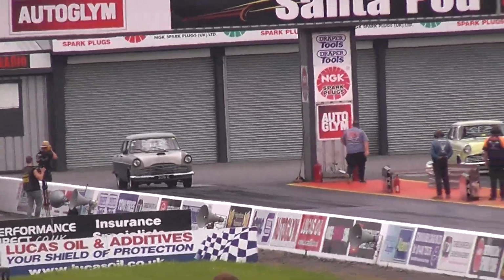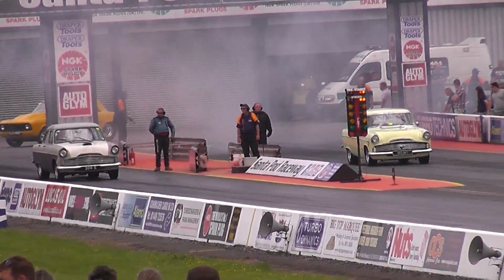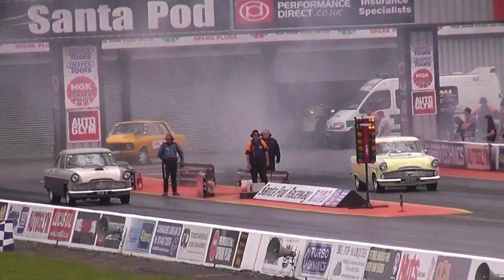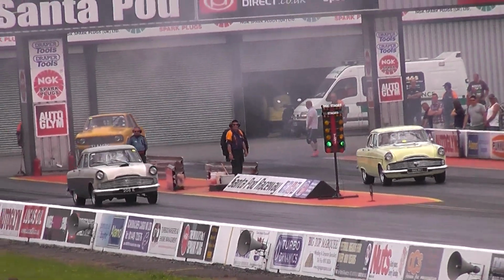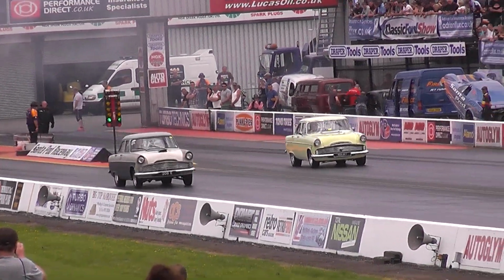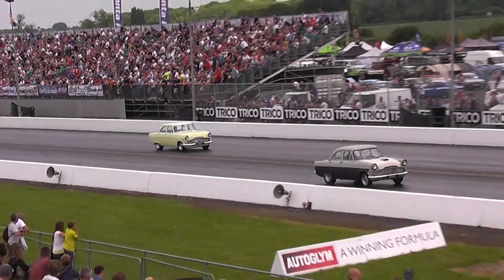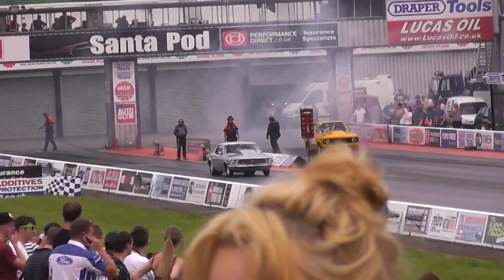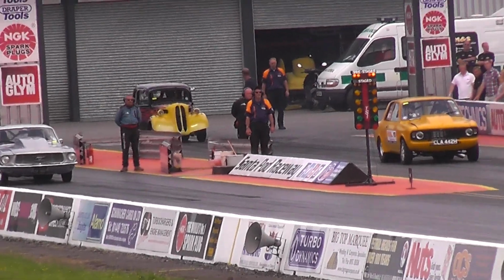Santapod 'Classic Ford Show 2014' Ford drag Cars Demo 7/10